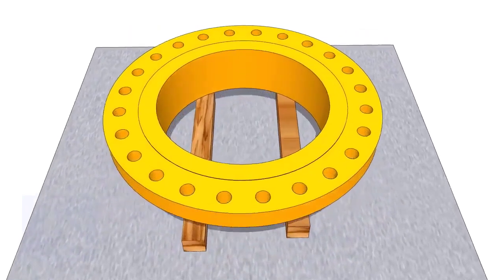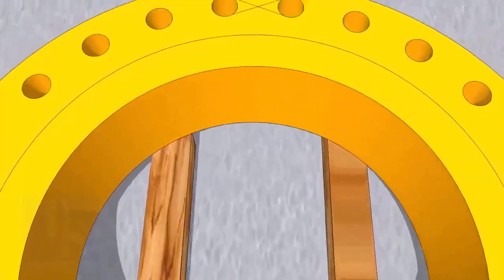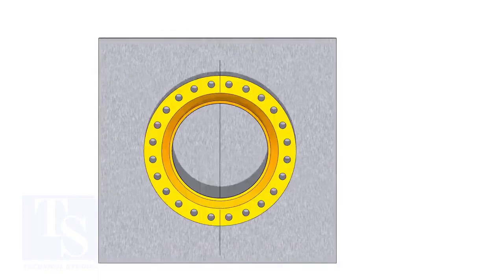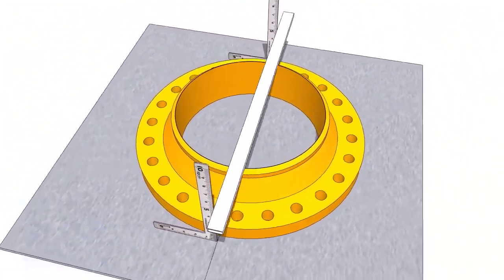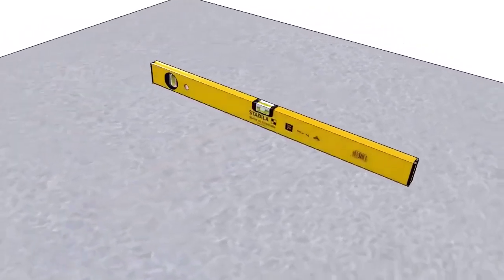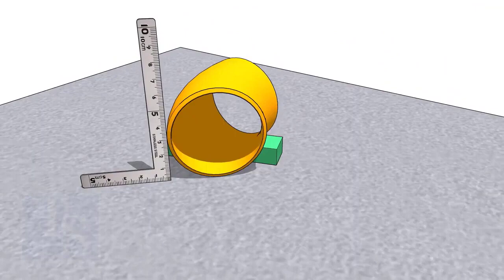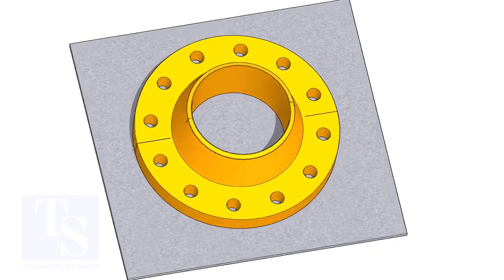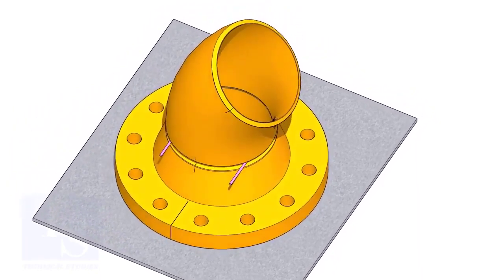45 DEGREE ELBOW TO WELD NECK FLANGE FIT UP EASY METHOD Pipe fit up tutorials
How to fit up a 45 degree elbow to a flange.  @technicalstudies.
Electrical engineering
Fabrication group
FABRICATION LOVERS